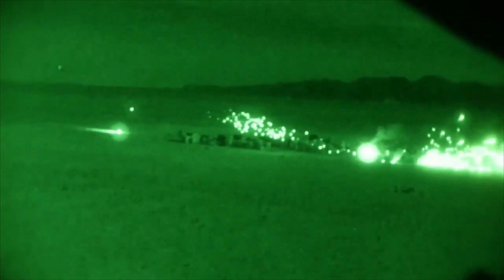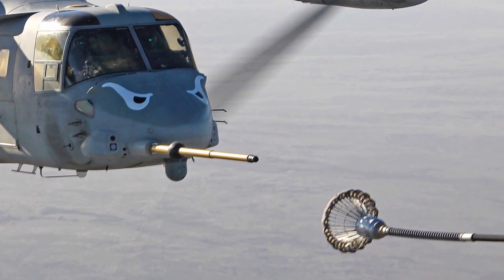U.S. Marines WTI Course • Making Combat Experts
The Weapon and Tactics Instructor course (WTI) is a seven-week course of instruction hosted by Marine Aviation Weapons and Tactics Squadron 1 (MAWTS-1) at Marine Corps Air Station Yuma, Arizona. It incorporates Marine Corps planning and implementation of advanced air and ground tactics through a series of escalating evolutions in order to produce certified Weapons and Tactics Instructors. WTIs serve as squadron training officers who use their skills to act as aircraft and weapons subject matter experts to provide their units with proper training and evaluation to ensure maximum combat readiness.
Film Credits: Sgt Cody M.D. Haas
Have a look at The Gung Ho Vids Amazon Store.